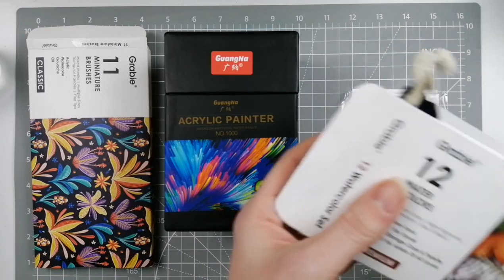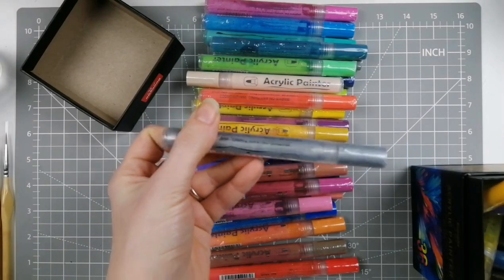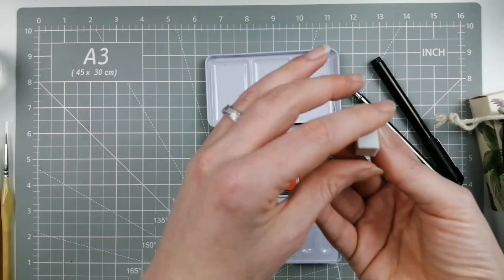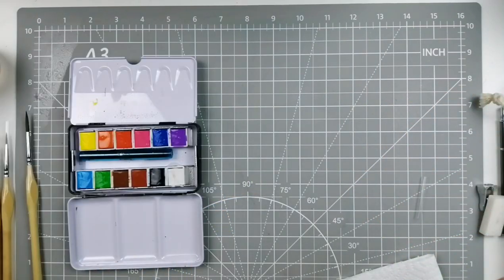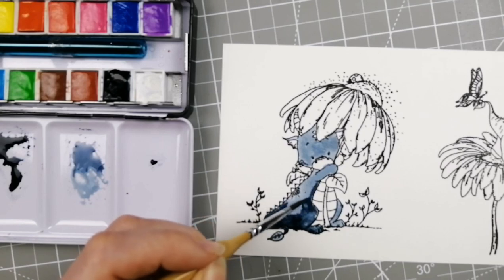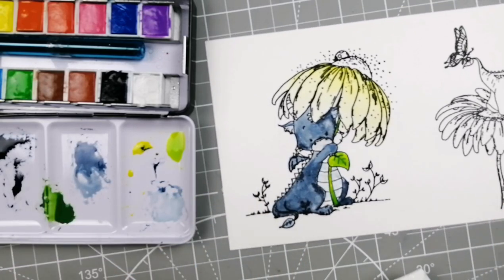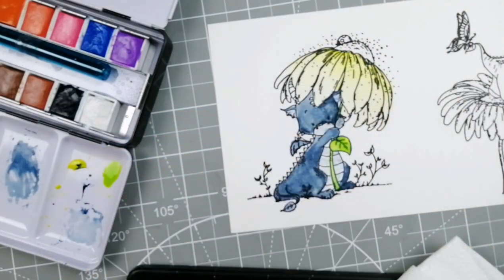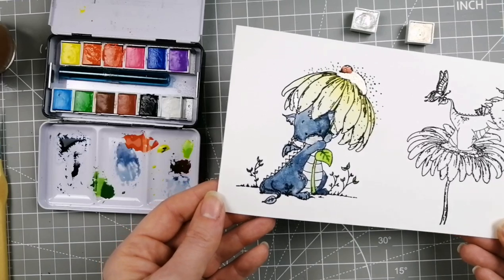NEW travel watercolour set and acrylic paint pens and brushes from GRABIE - Adult coloring supplies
Today’s video is an unboxing with swatching of the travel watercolor set recently released.
Also included is an unboxing of the miniature paint brush set and the acrlic paint markers.
We also complete a small art project together.

These items were sent to me by the company for the purpose of this review.

metallic Watercolor set I also use at the end {video link below}

unboxing and swatching of the 36 metallic watercolors by Grabie

Don't forget to turn those pesky notifications on.
My info is below.